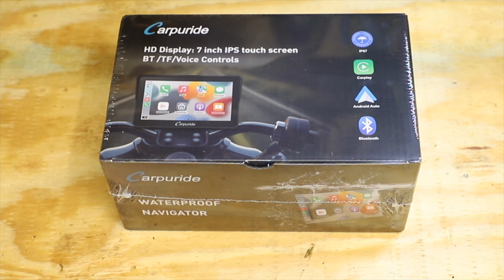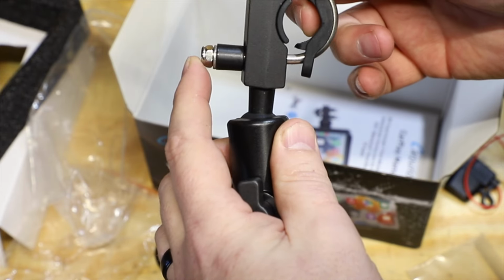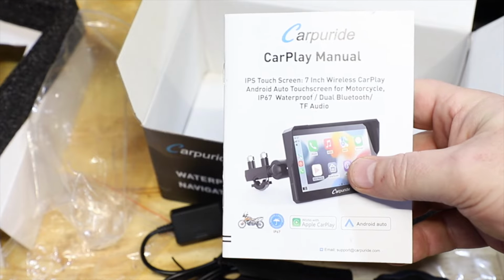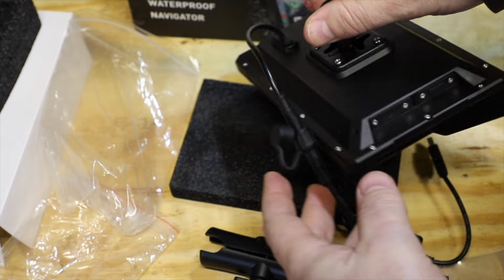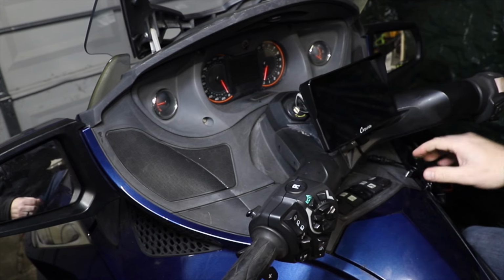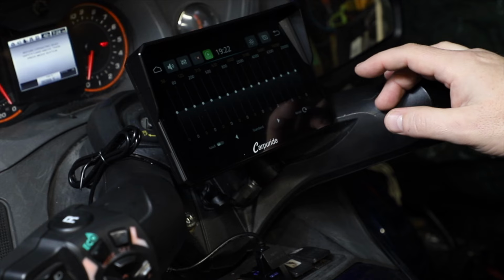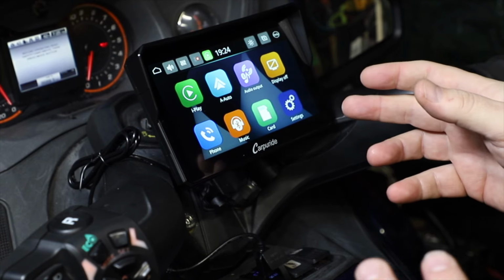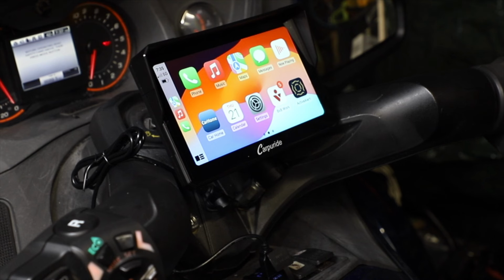Can-Am Spyder RT UPGRADE Adding Apple CarPlay & Android Auto - Carpuride w702 Retrofit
In this video I install the Carpuride W702 Apple CarPlay / Android Auto 7” Touch Screen. Just bringing some of today’s technology to this 8 year old Spyder.

🌎Links for products in this and all Y-DER videos can be found on the Spyder Web: